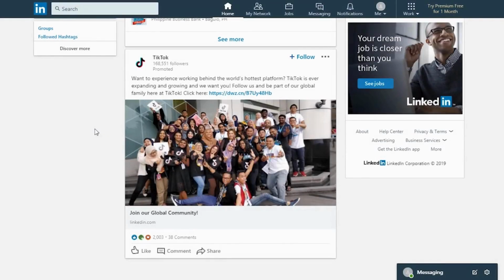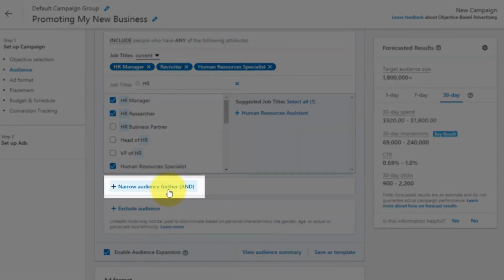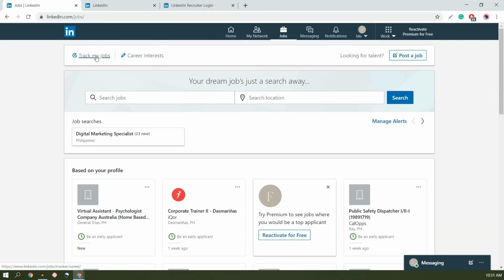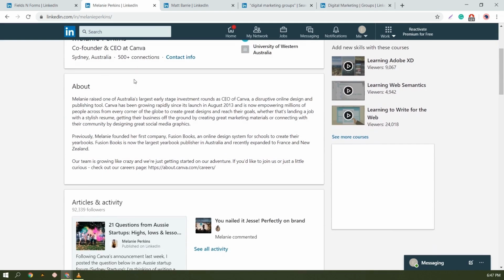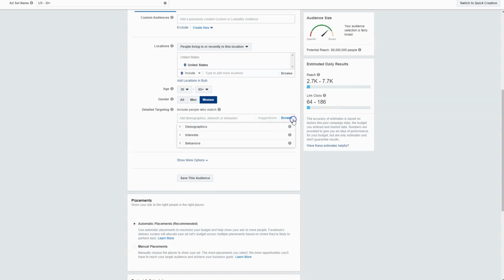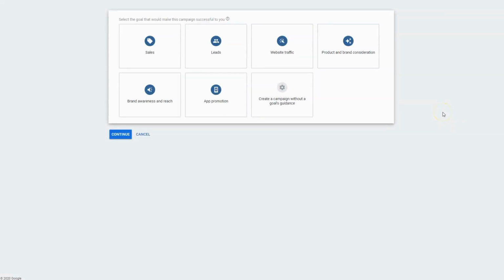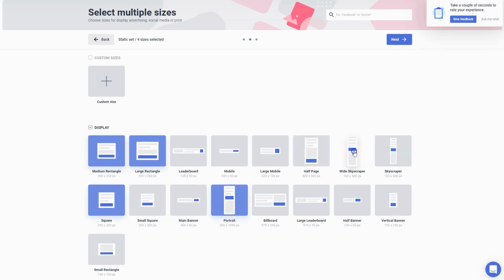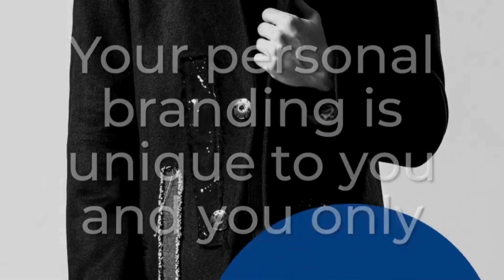How To Build a Brand on LinkedIn : Linkedin Marketing Strategy For Business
LinkedIn Marketing For Small Business - LINKEDIN AND PAID TRAFFIC  STRATEGY TUTORIAL FOR BEGINNERS